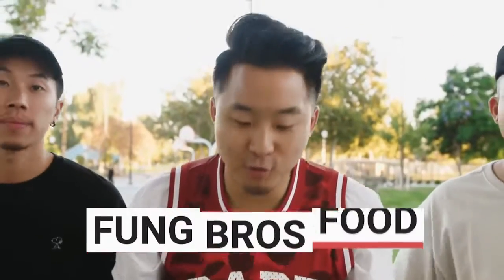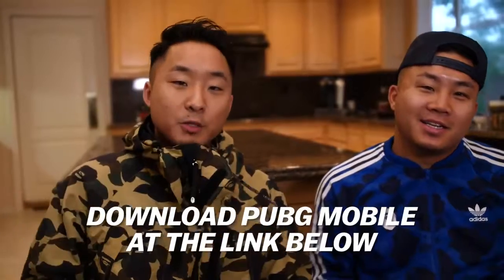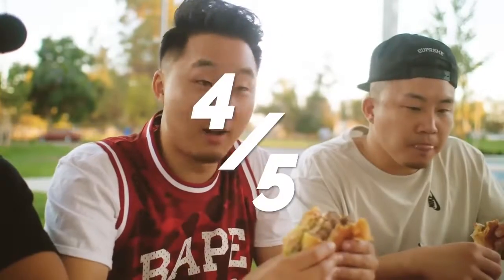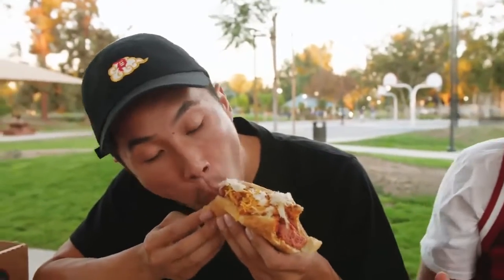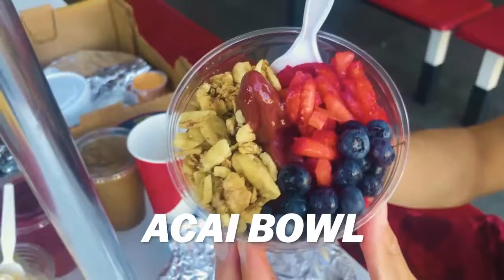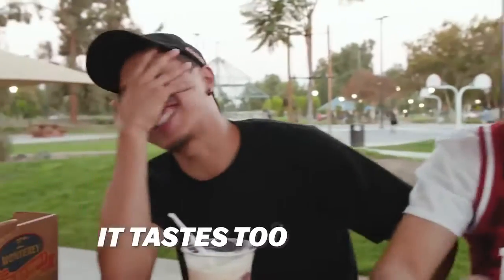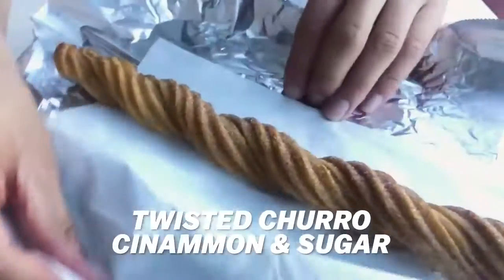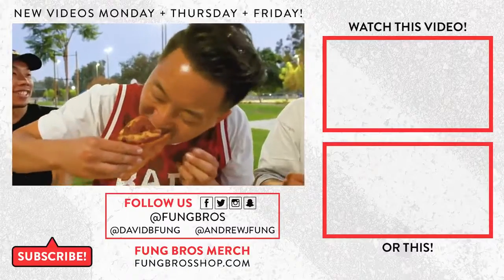TRYING SPECIAL COSTCO'S NEW FOOD DELICIOUS COURT MENU NO POLISH! ACAI BOWL, BURGERS